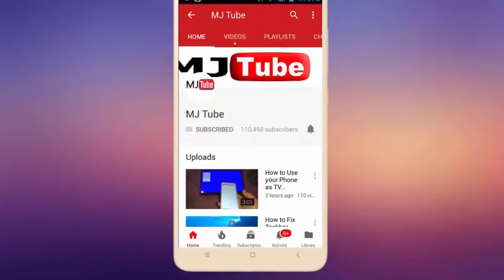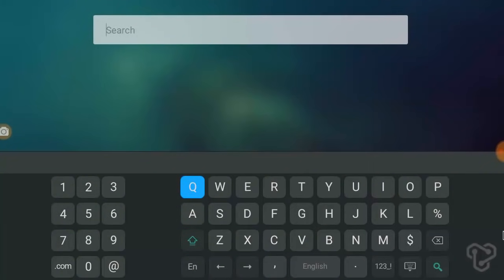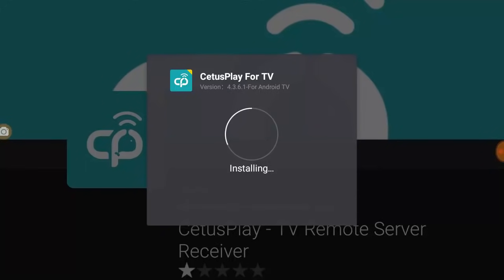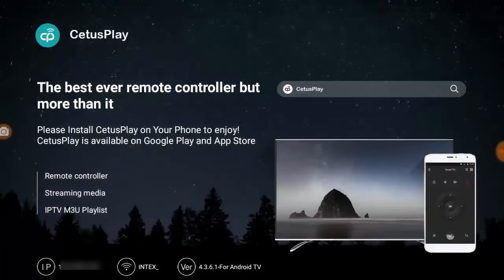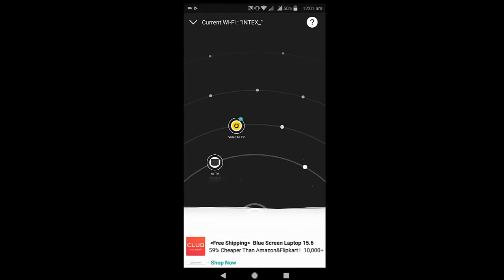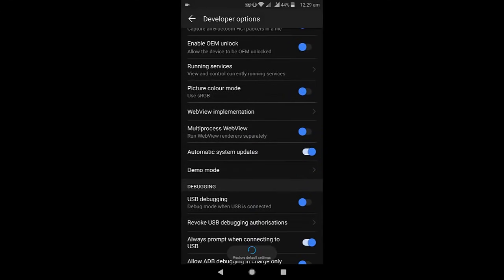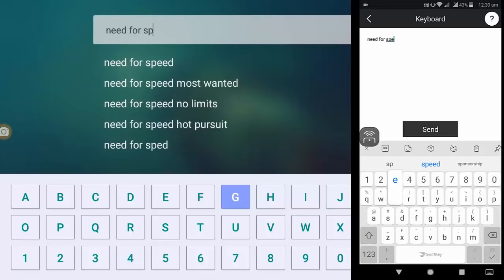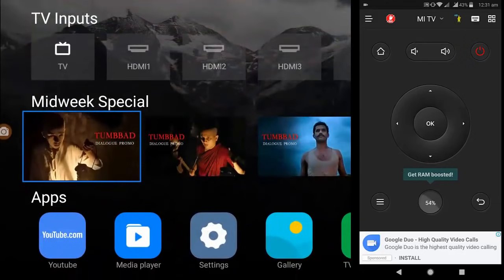Use Phone As a Mouse & Keyboard for Any Smart TV (100% Works)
How to Use your phone as tv touchpad & keypad